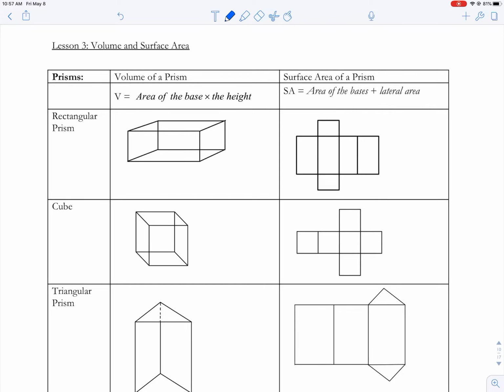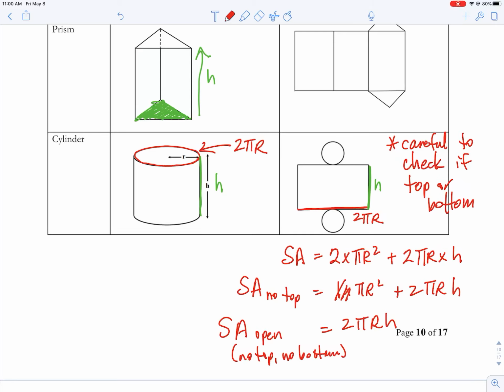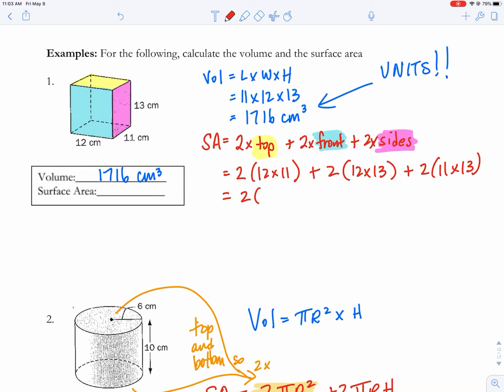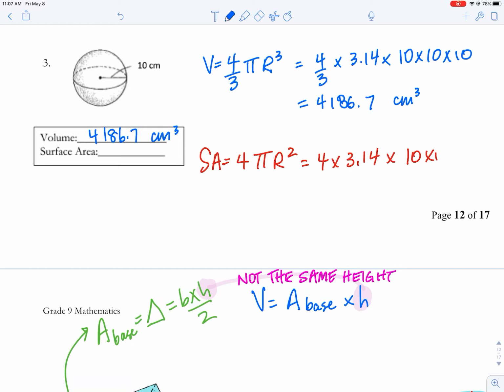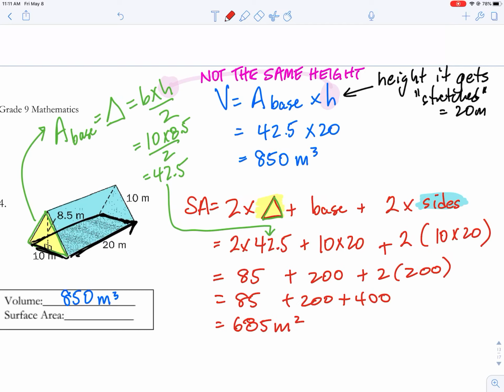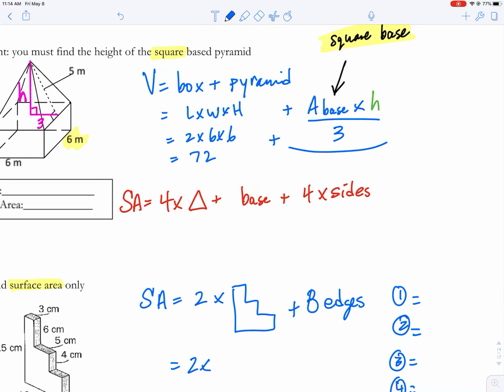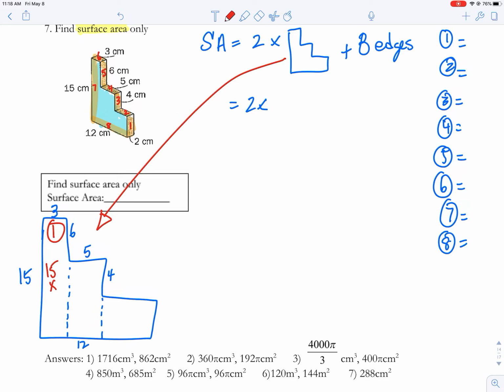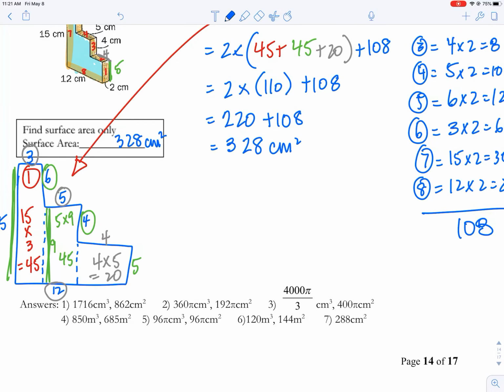Unit 4: Lesson 4.3 - Volume and Surface Area of 3D Shapes